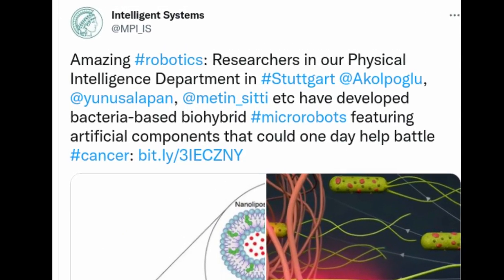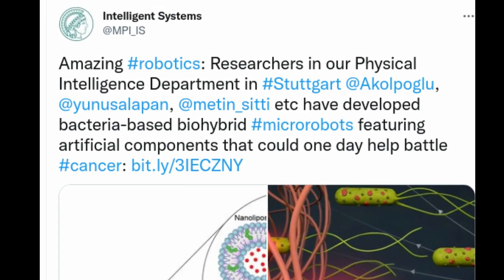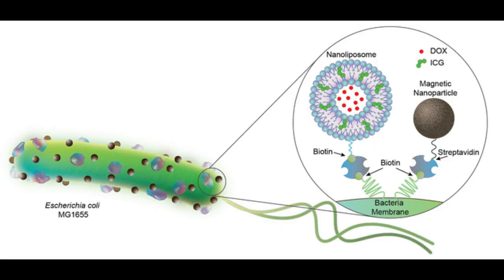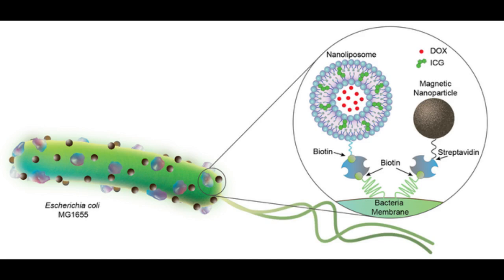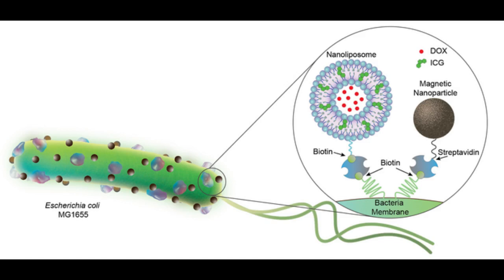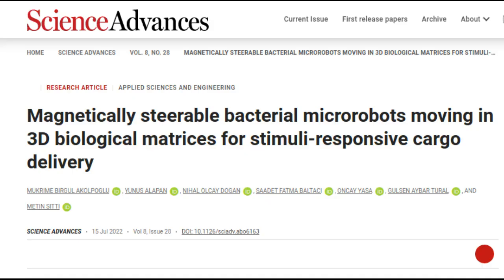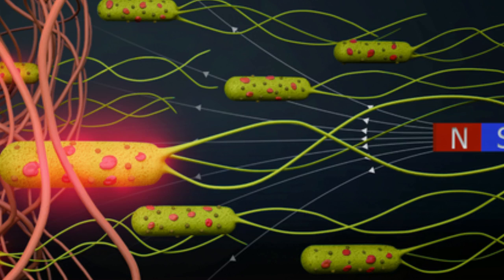Bacteria-based biohybrid microrobots on a mission to one day battle cancer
A team of scientists in the Physical Intelligence Department at the Max Planck Institute for Intelligent Systems have combined robotics with biology by equipping E. coli bacteria with artificial components to construct biohybrid microrobots.

The researcher says that bacteria-based biohybrid microrobots with medical functionalities could one day battle cancer more effectively. It is a new therapeutic approach not too far away from how we treat cancer today.

Credit: Akolpoglu et al., Sci. Adv. 8, eabo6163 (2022).

Research Paper: Magnetically steerable bacterial microrobots moving in 3D biological matrices for stimuli-responsive cargo delivery